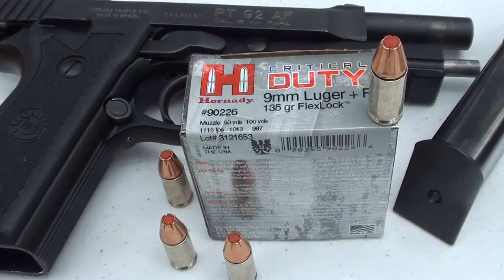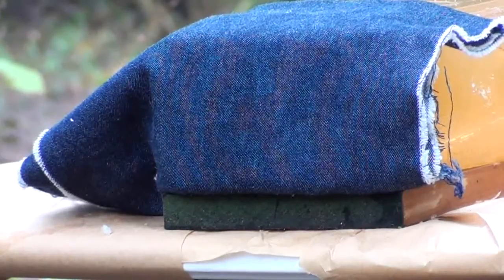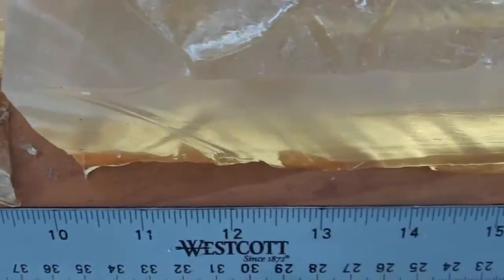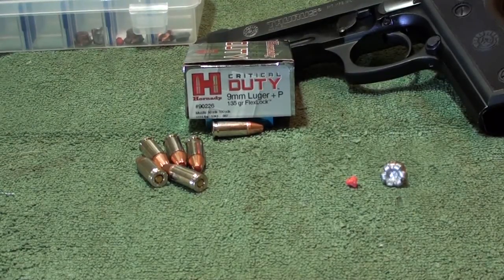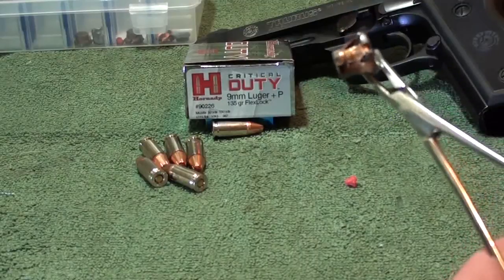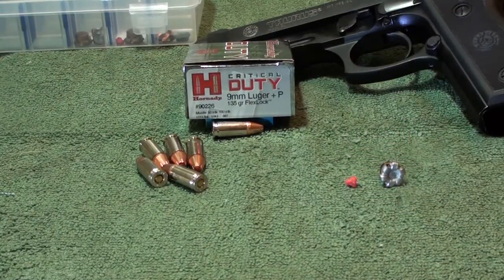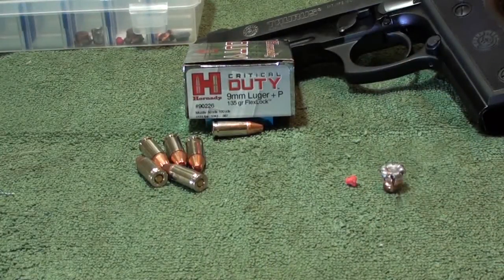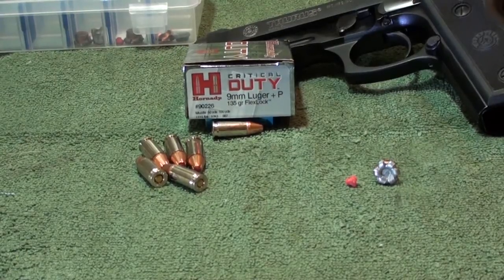9mm +P Critical Duty Ballistic gel test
9mm +P Critical Duty Ballistic gel test 135gr Flex tipped round. Performed very well as all of the Critical Defense and Critical Duty rounds do, 16 3/4 inches penetration thru 4-layers of denim into calibrated ballistic gel per IWBA and FBI protocol. Fired out of the 5 inch barrel Taurus 92 AF pistol. Once again these rounds just perform EVERY time!